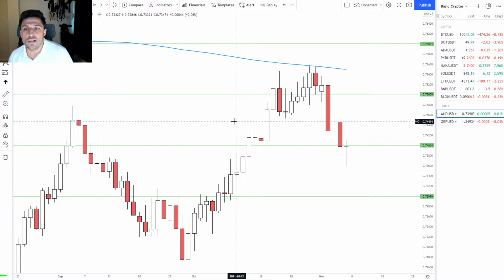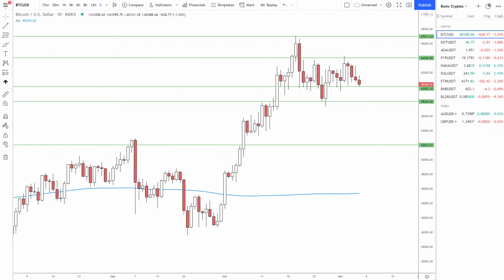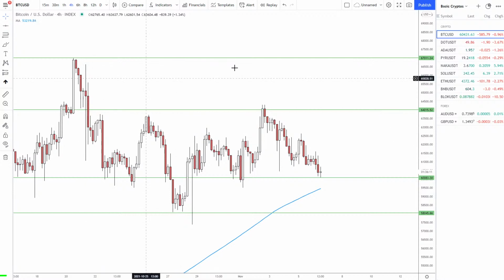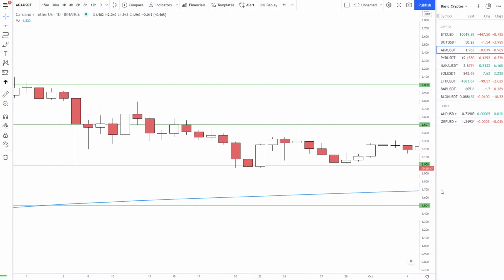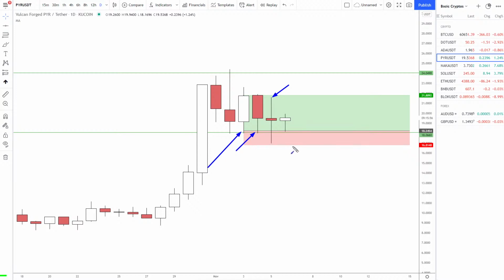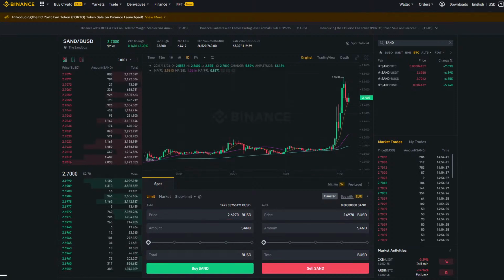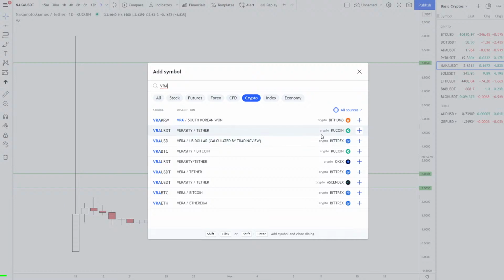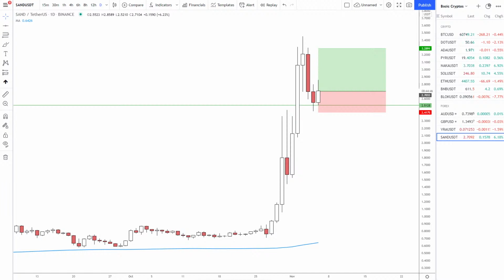Crypto Boot Camp - Day 2 - Trading & Buying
In today's session we will go over how to trade cryptos